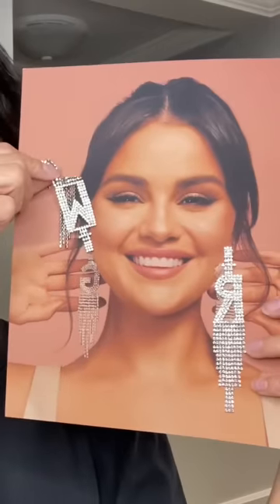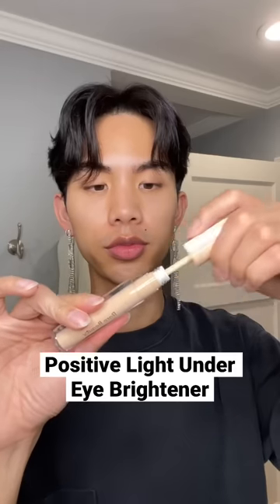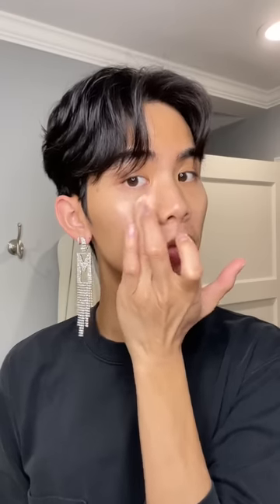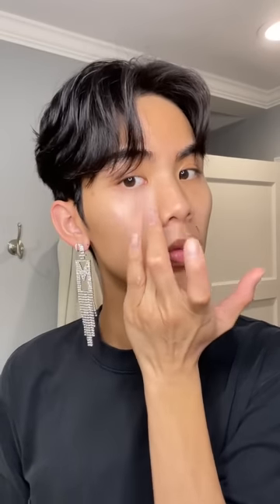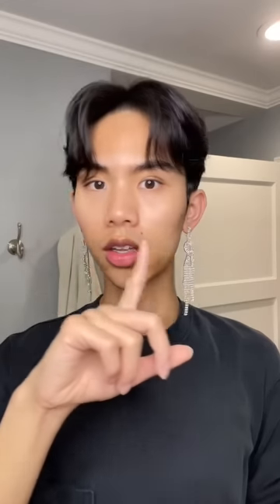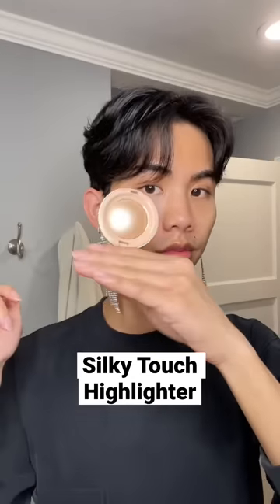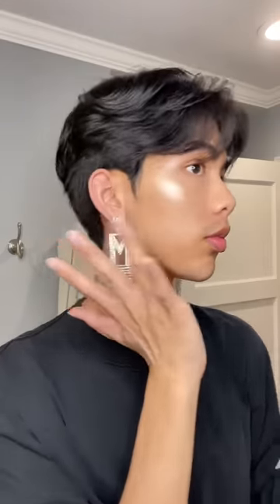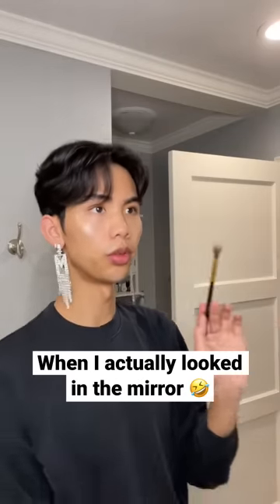I tried new Rare Beauty makeup and here’s what I think…